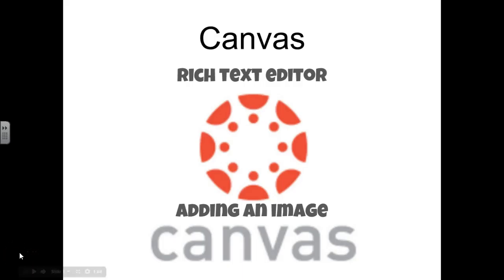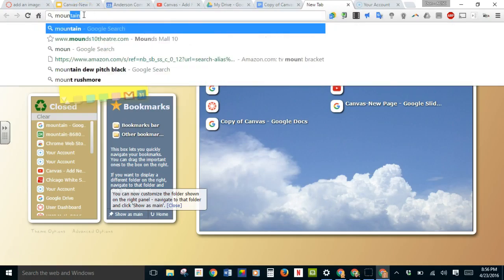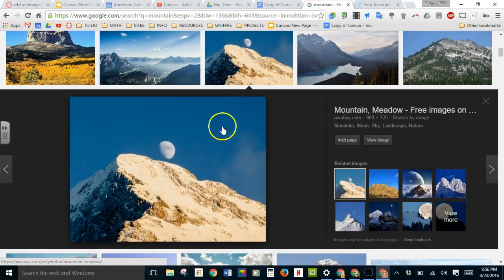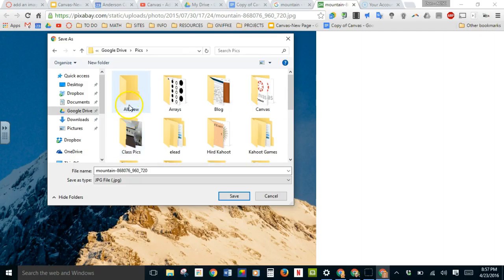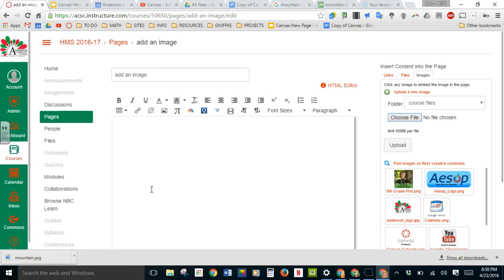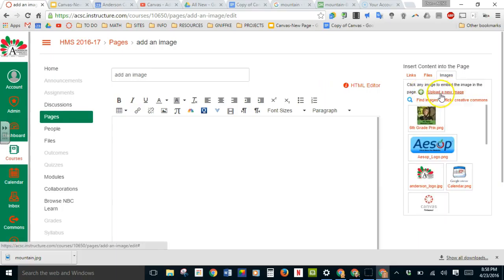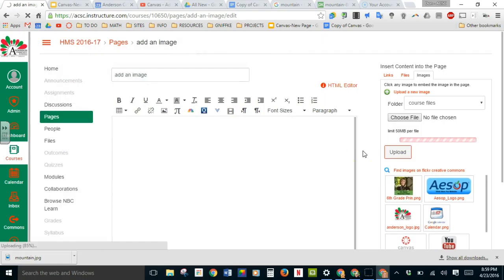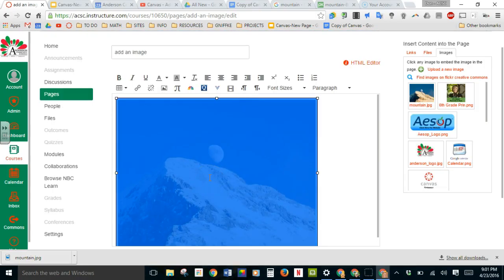Canvas - Add Image using RTE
Adding an image using the Rich Text Editor.